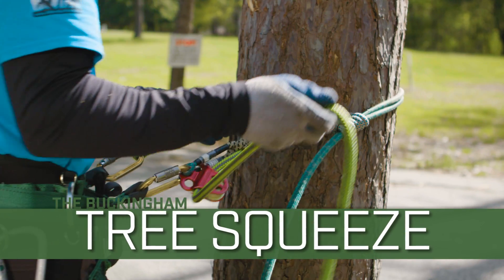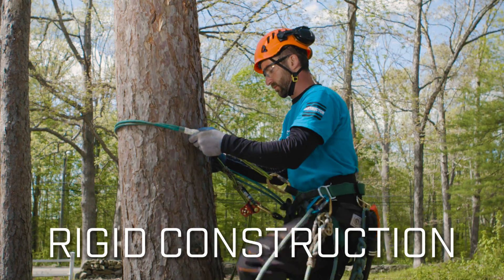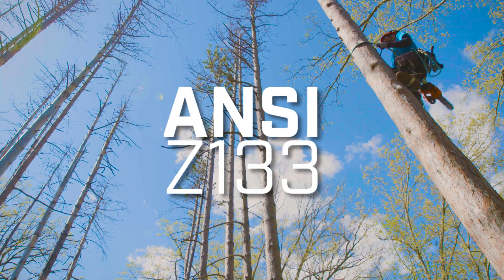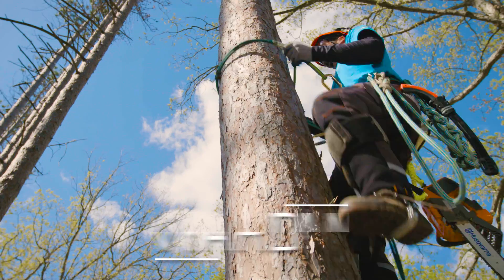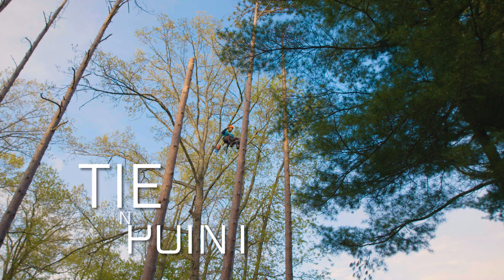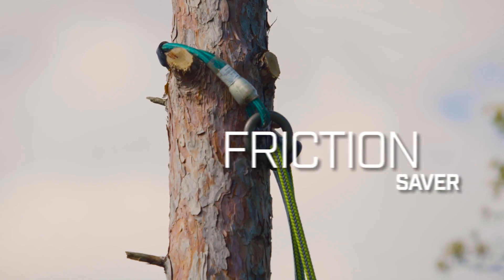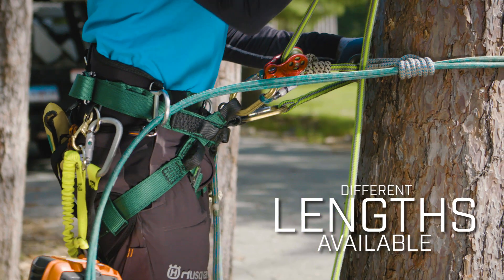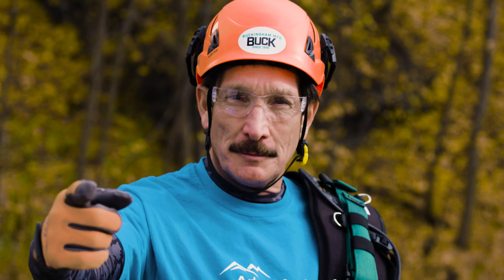The Buckingham TreeSqueeze™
Introducing the Buckingham TreeSqueeze™, a cutting-edge innovation designed for tree climbing safety and efficiency. Engineered with precision by Buckingham, this tool ensures secure and comfortable positioning while climbing. Elevate your tree climbing experience with the unparalleled reliability of the Buckingham TreeSqueeze™